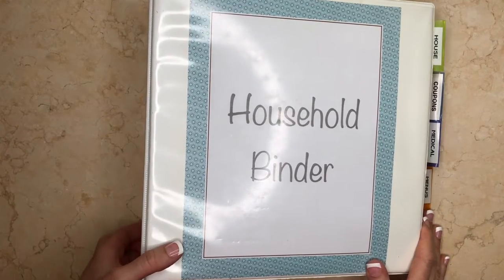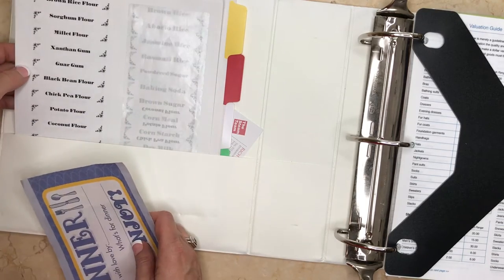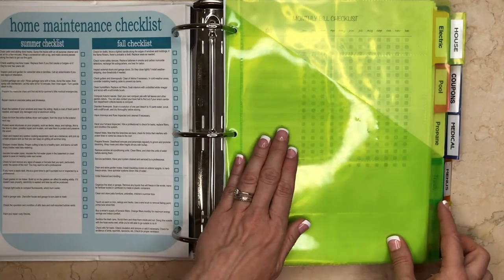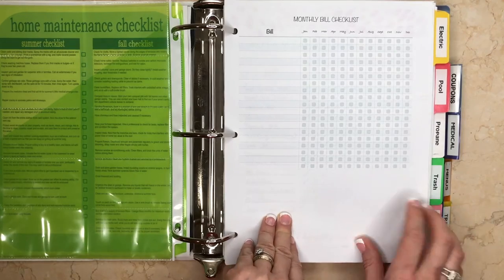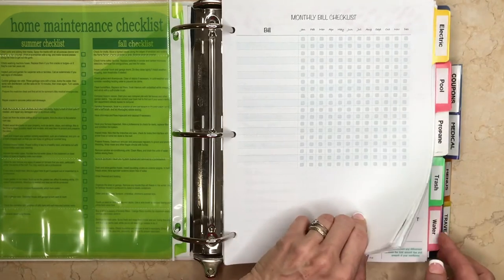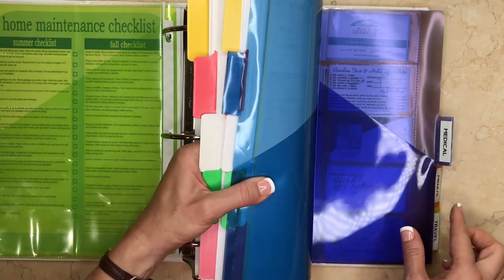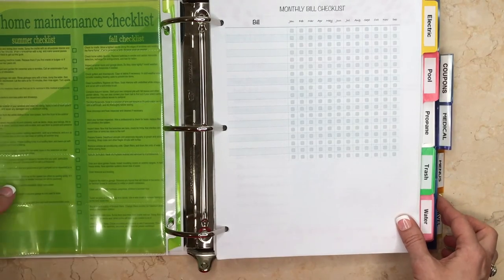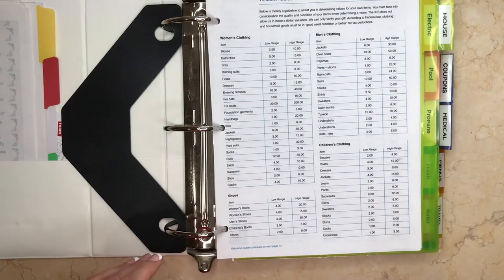Household Management Binder | Monthly Bills and Paperwork Organization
Find out how I organize our Family's Household Management Binder.  I will share my simple method for tracking our bills and keeping on top of our finances and paperwork.